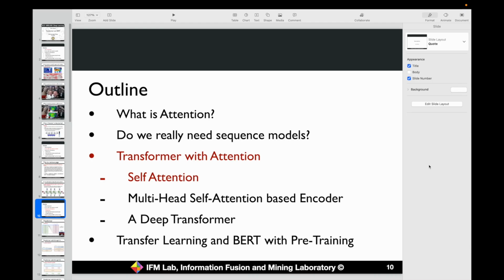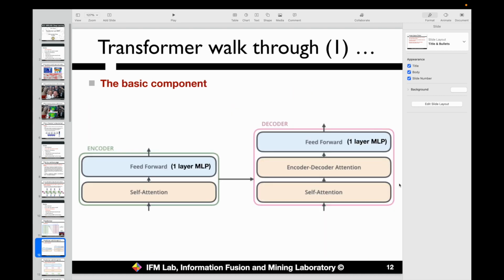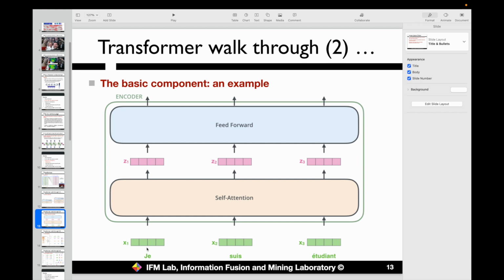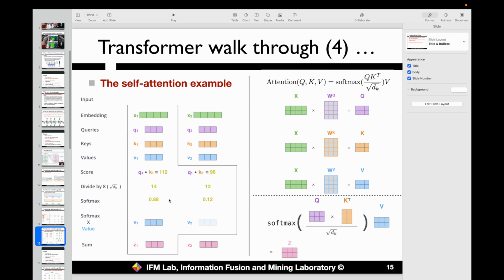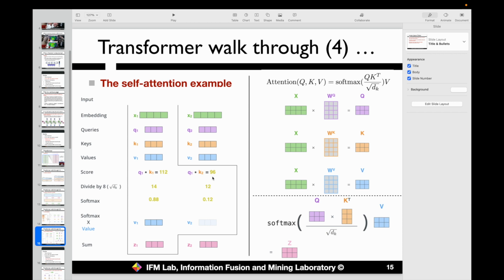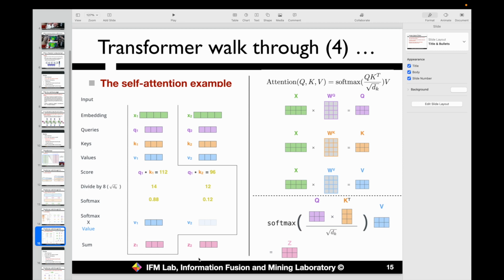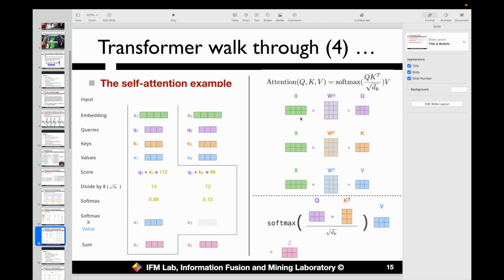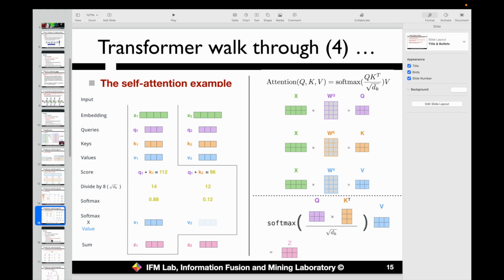transformer part 3 HD 1080p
In this video, we talk about the self-attention used in transformers.